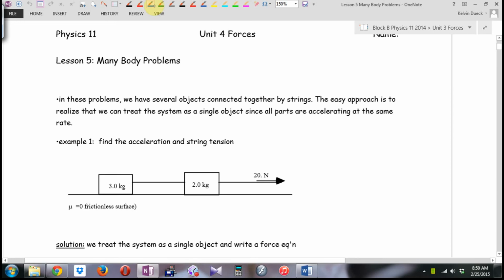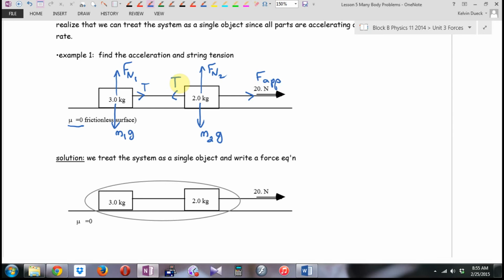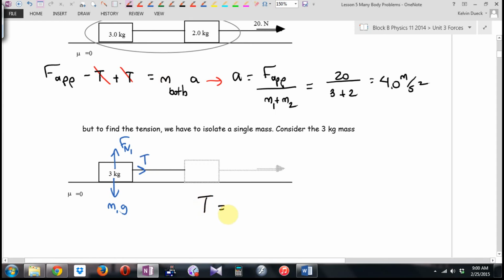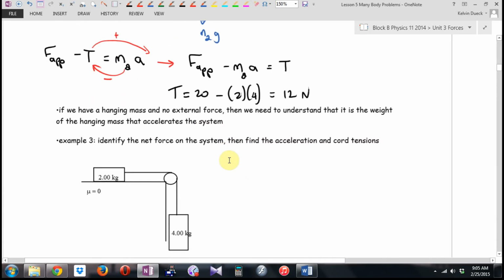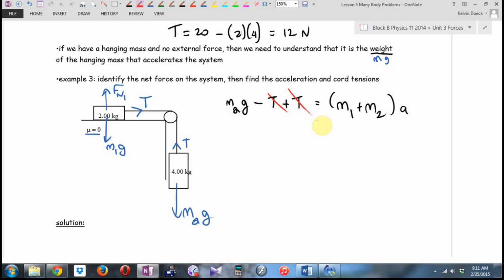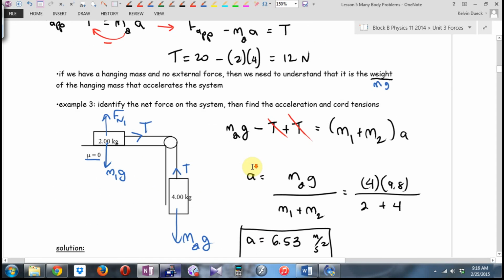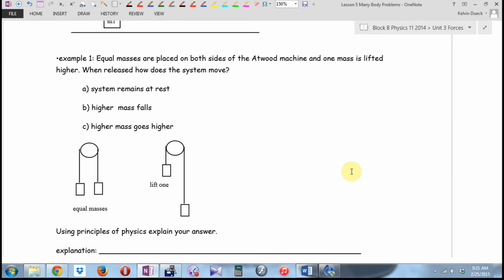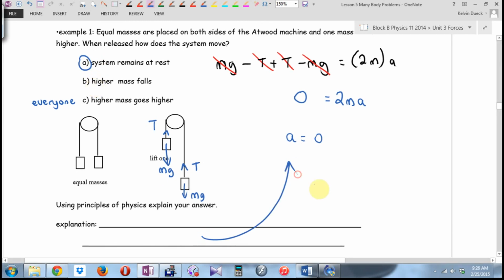Physics 11 U3L5 Many Body Problems Part 1